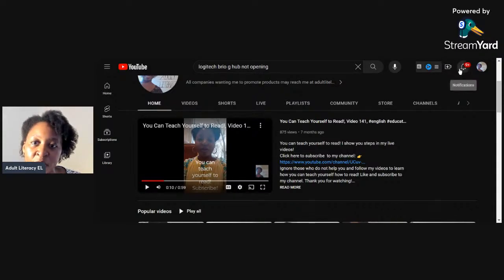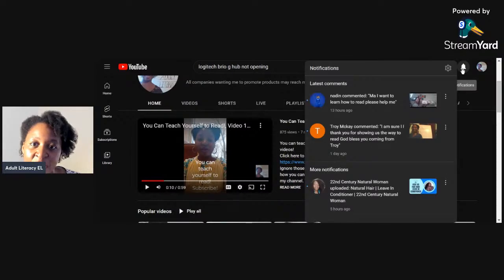Fired From My Substitute Teaching Job! job substitute education career school, Video 216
Fired From My Substitute Teaching Job! fired substitute education career school, Video 216

My Channel:
$Virtuous Creative